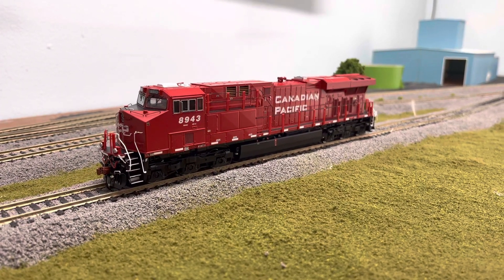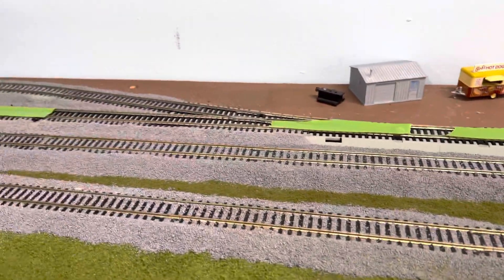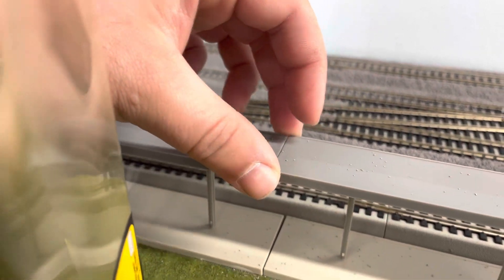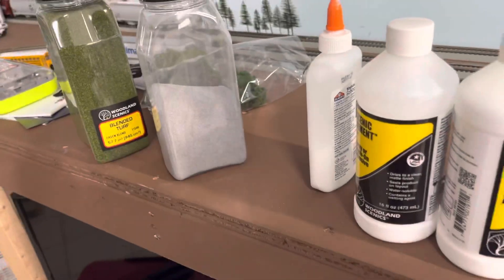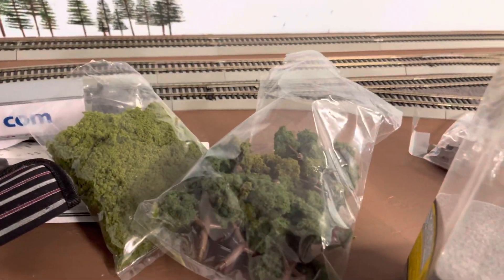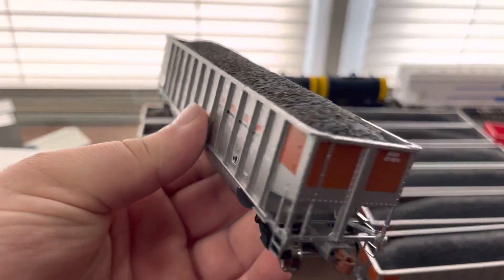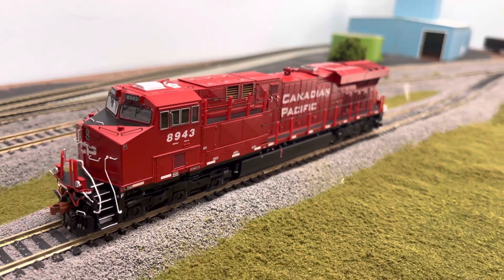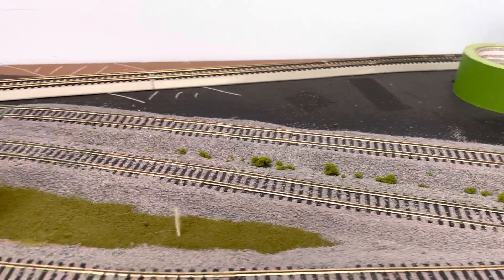Model Railroad Layout Update #29 (WE HAVE SCENERY)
Finally added some scenery after months of saying I will, depression has been kicking my butt. I’m glad I snapped out of it for a while!